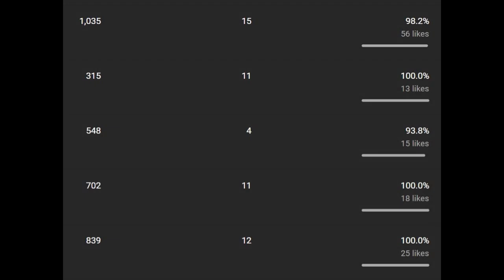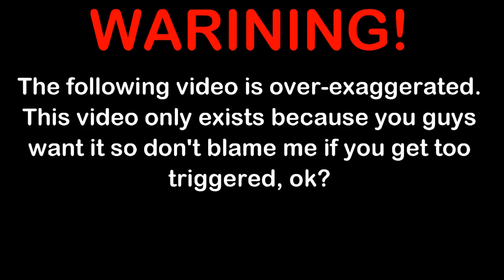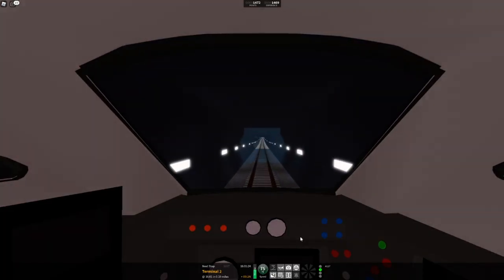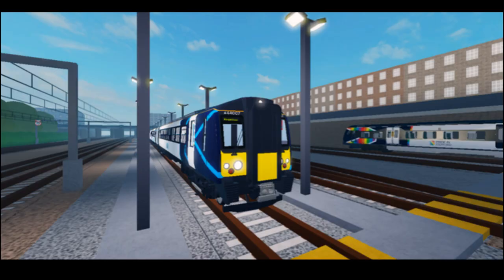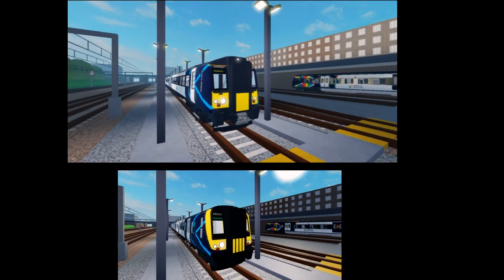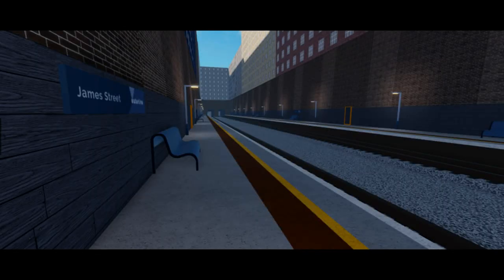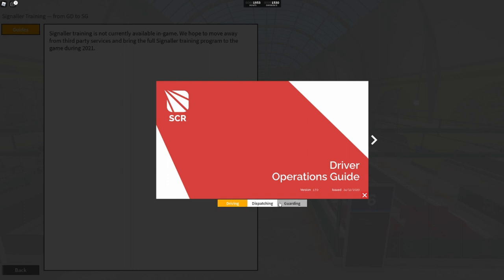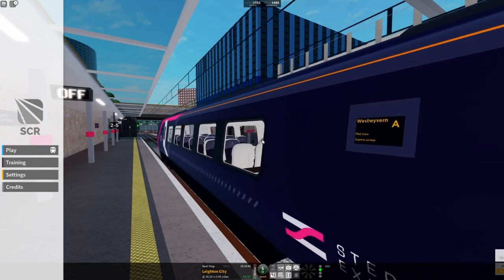How SCR Triggers You, Part 2! (Thanks for 100 Subs)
The 100 sub special is here. A compilation of the things you told me I missed in the comments, as well as more things that trigger me about SCR.